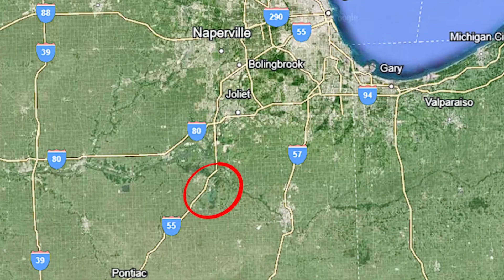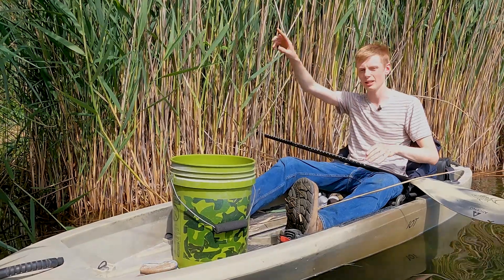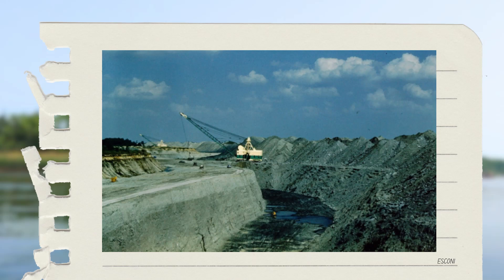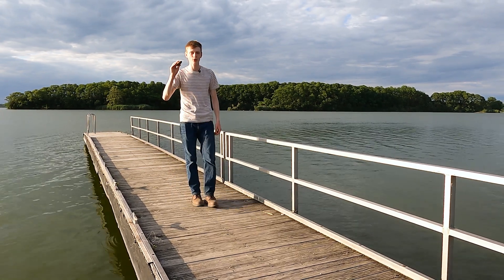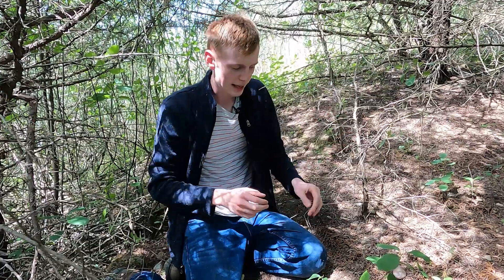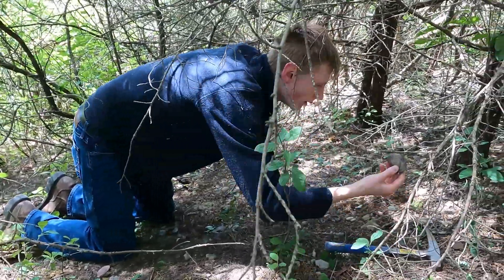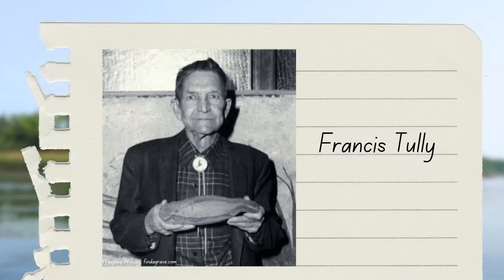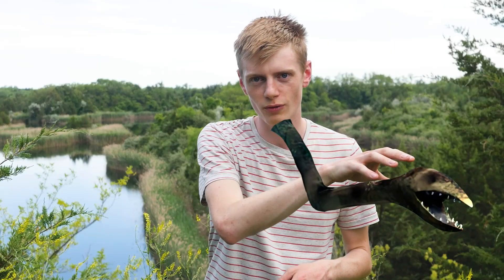I Found a Tully Monster!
I recently visited Mazon Creek, a famous fossil site in Illinois. Join me as I explain how to find fossils, and discover my own Tully Monster.

Reconstruction of the Tully Monster, or Tullimonstrum, as a lamprey-like invertebrate., PaleoEquii,

Tullimonstrum gregarium in a concretion from the Mazon Creek (Upper Carboniferous), Illinois., Wilson44691,